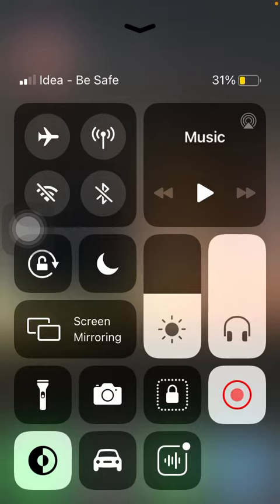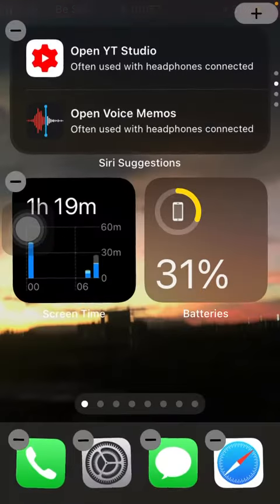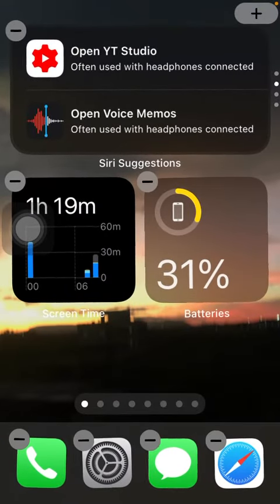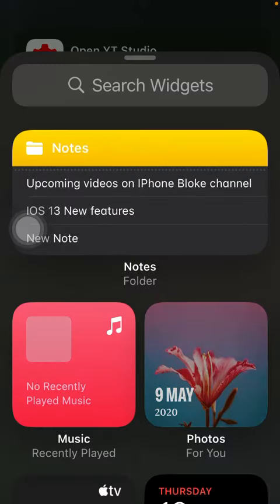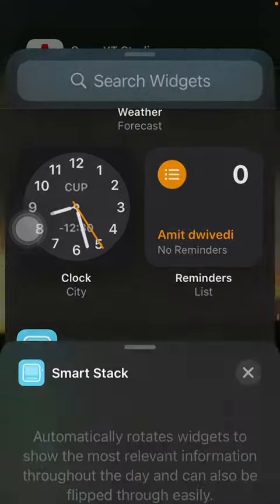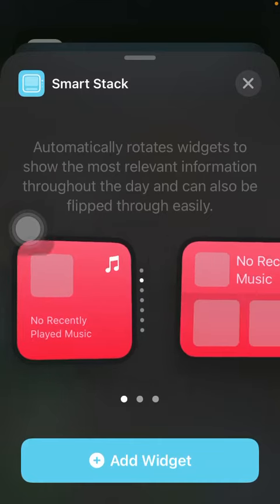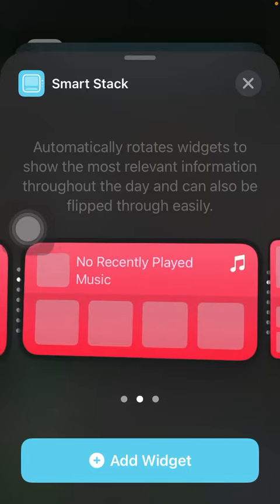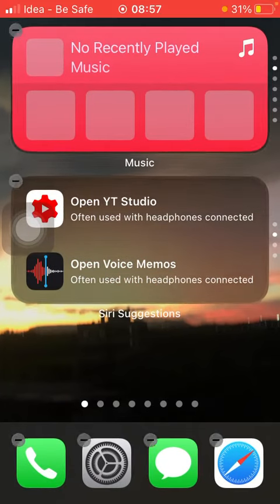Smart Tab on IOS 14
Hi Viewers.. welcome to another tutorial IPhone IOS 14.4 version for user enhancement and quick access to various stuff in one go.Request you all personally to use this and let me know if this helpful or not

About Iphone Bloke Channel:

IPhone Bloke...The one stop shop for All iphones reviews, Four wheels review, technology, software, latest Iphone news, Laptop reviews, IOS and education on various must know social app information

Objective- The Aim of my channel is to enhance the knowledge of every Iphone user, help people to make the right choice and many more interesting gadgets review

SUV Review.. we are launching this page on 31st Aug 2020